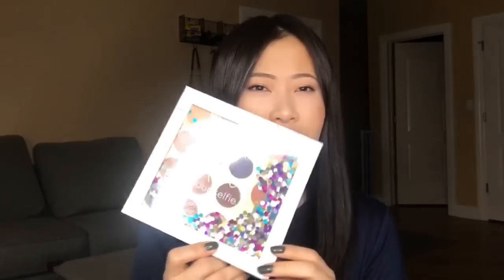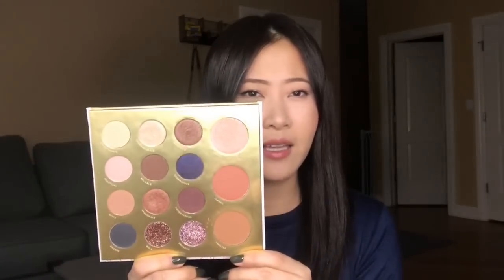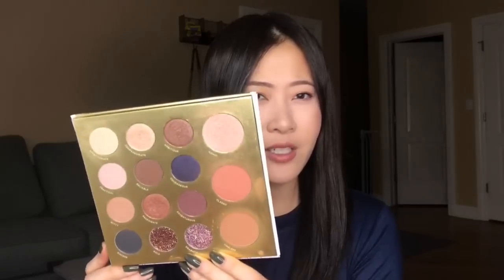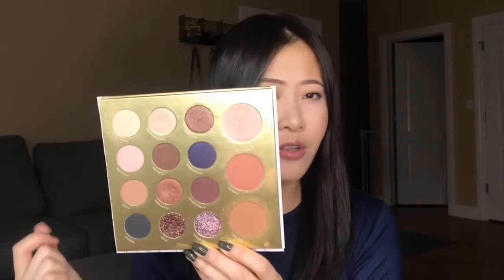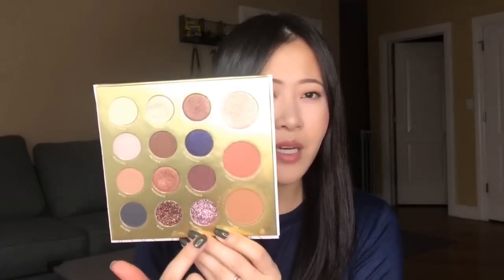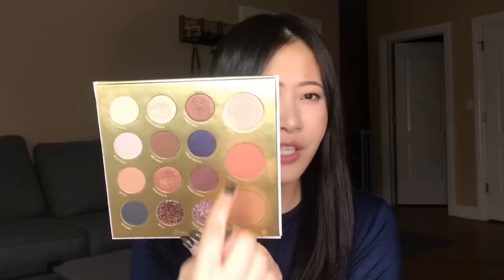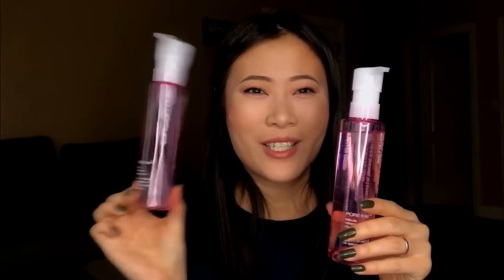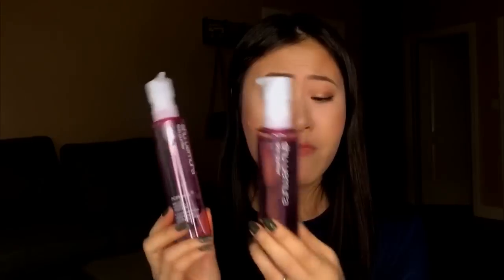SMALL HAUL & LIFE UPDATE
life update is at 12:29

Here are some of my recent videos/playlists you might be interested in:
PUR The Complexion Authority Love Your Selfie III Sweet 16 Face Palette & Mini Mascara Set
I received this product complimentary from PUR The Complexion Authority.

Shu Uemura Cosmetics Eyelash Curler & Porefinist2 for oily or combination skin